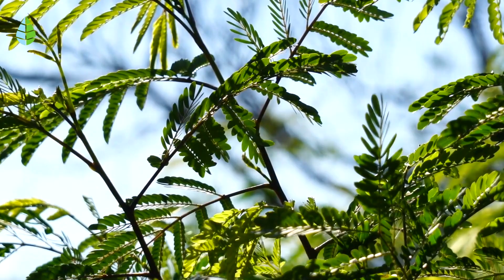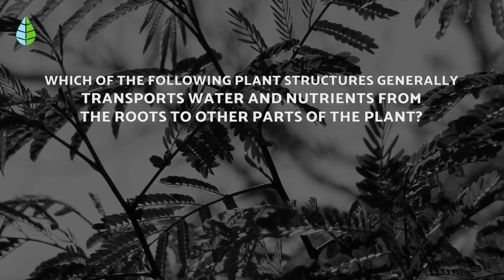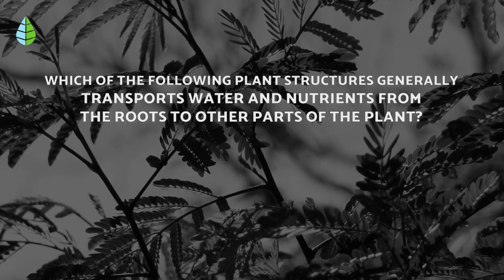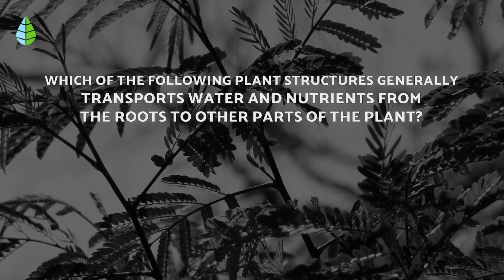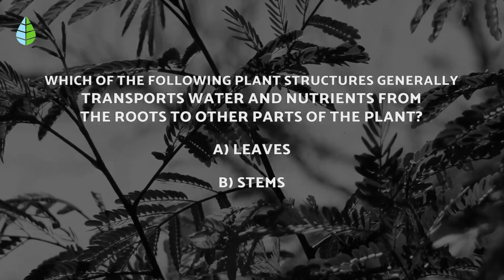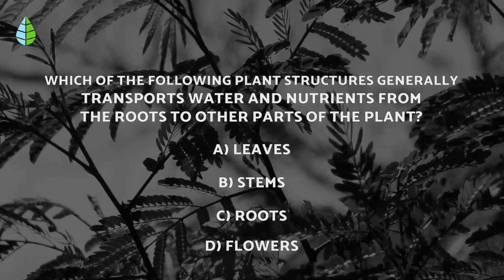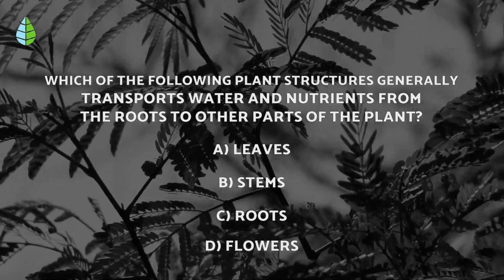How Plants Reproduce Without Seeds🌿🌸 (Characteristics, Types and Examples)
🌱 Plants have amazing ways to multiply! This video by thedailyECO explores asexual plant reproduction, a fascinating strategy where plants clone themselves. Discover the different types of asexual reproduction (runners, bulbs, spores, and more!), their unique characteristics, and real-life plant examples.  Learn how these methods help plants thrive and ensure their survival.

🌺 INDEX 🌺

00:00 The Asexual Reproduction of Plants
00:16 What is Asexual Reproduction?
00:46 Characteristics of Asexual Reproduction
02:33 Stolons
02:44 Rhizomes
02:56 Cuttings
03:07 Grafts
03:17 Leaves and Roots
03:38 Sporulation
03:51 Spreading Methods
04:00 Parthenogenesis and Apomixis
04:07 Budding